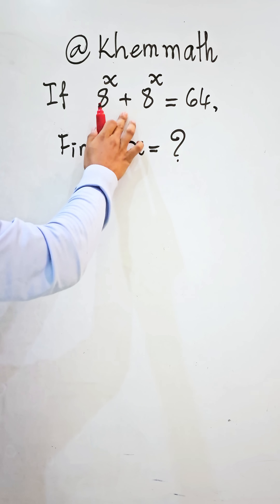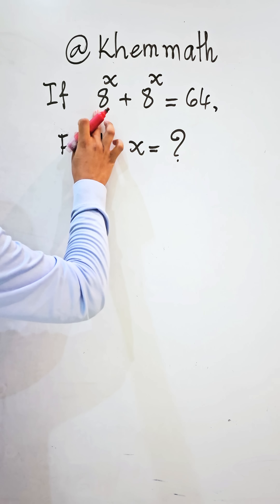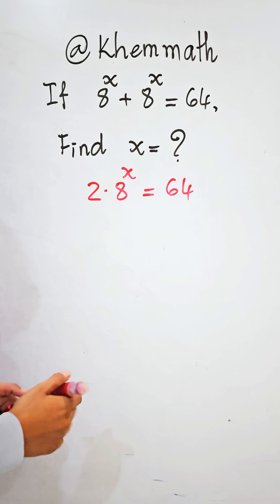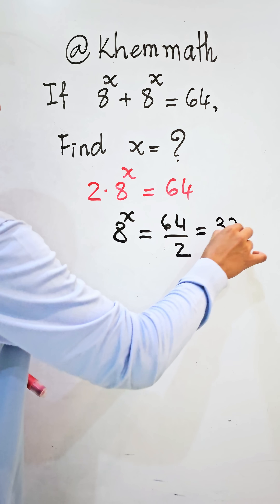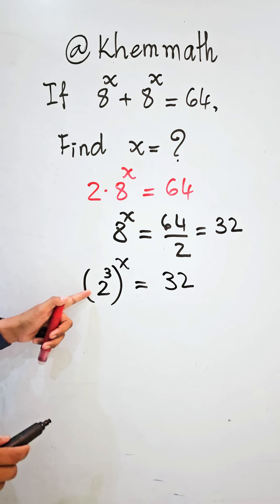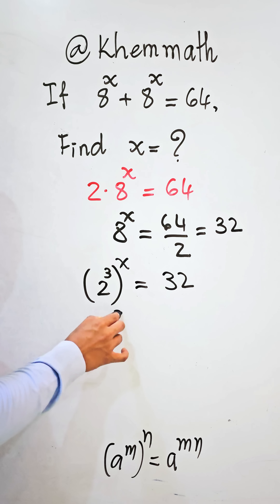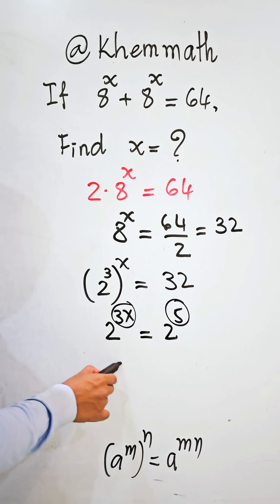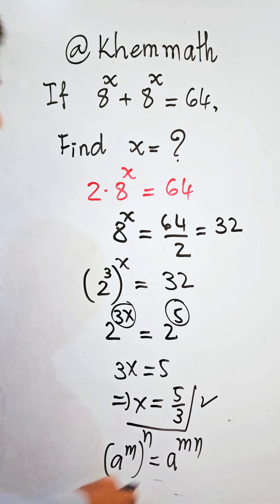Can You Solve This Viral Math Problem? 90% Get it Wrong!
In this video, we're tackling a fun but tricky exponential equation that's been stumping people online: If 8^x+8^x=64, what is the value of x?

At first glance, it looks simple, but there's a common mistake that many people make! Before you watch the solution, pause the video and try to solve it yourself. Let me know your answer in the comments below!

We'll walk you through the step-by-step process to solve this problem, covering key concepts in algebra and the laws of exponents. This is a great exercise for students preparing for exams (like the SAT, ACT, or GMAT) or for anyone who loves a good math puzzle!